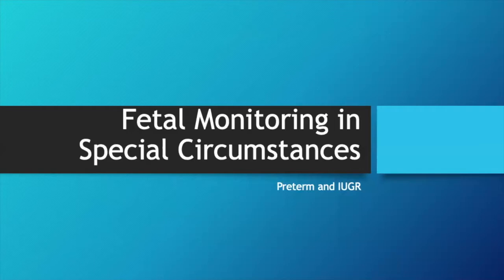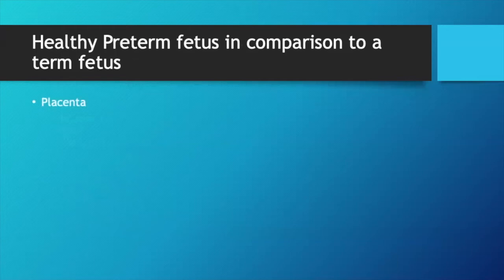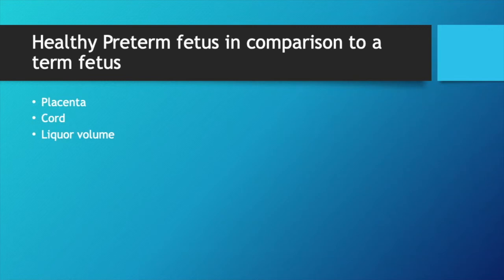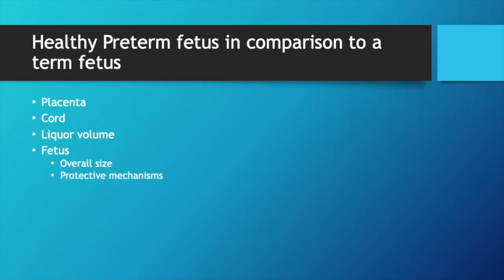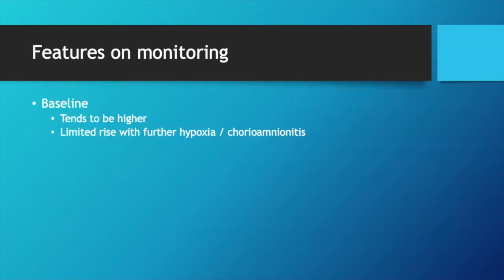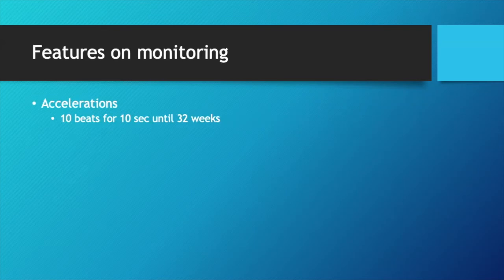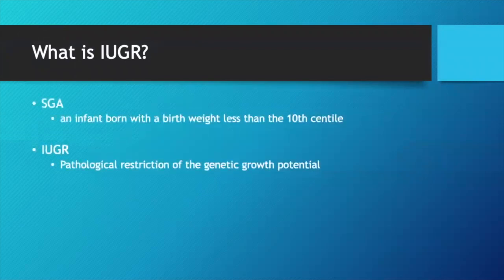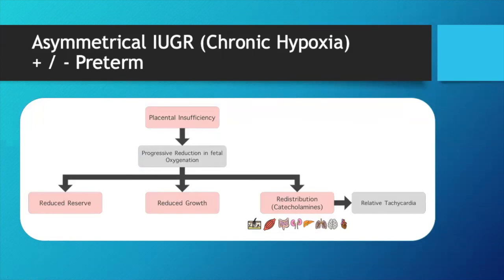CTG Teaching 05 01 2021 Preterm and IUGR